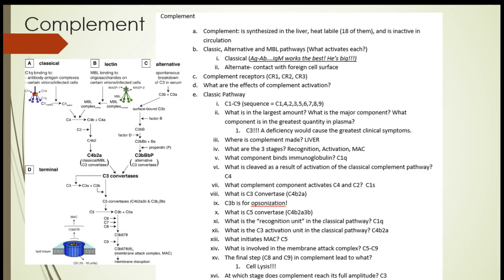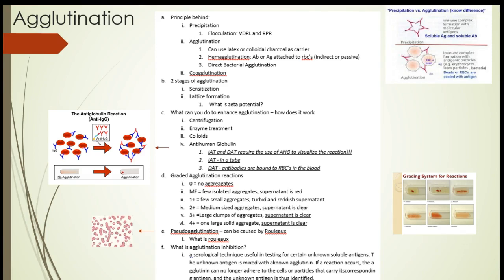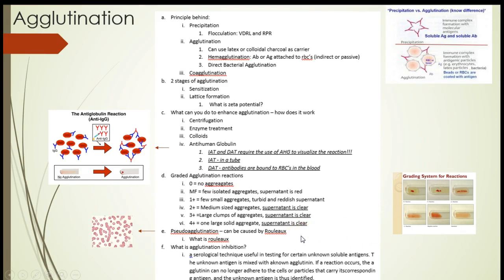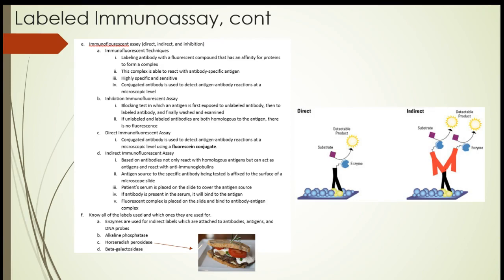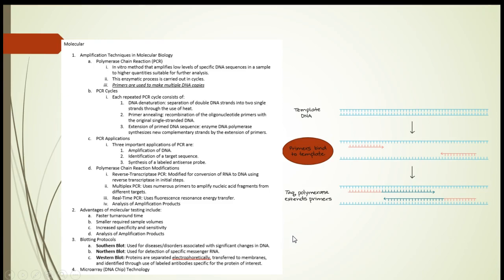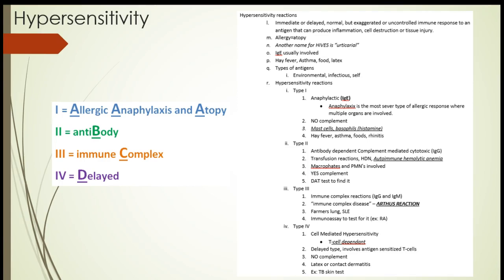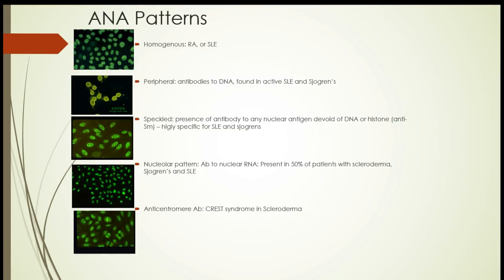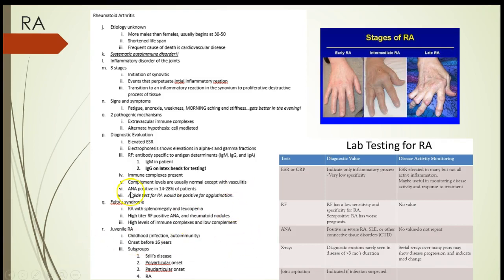Immunology Exam 2 Review